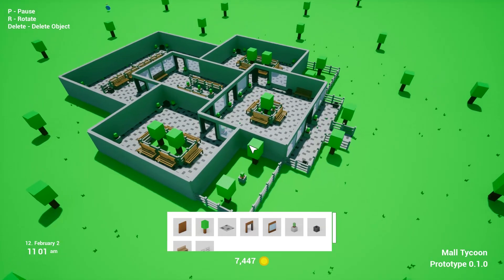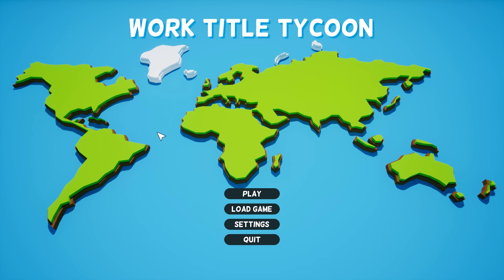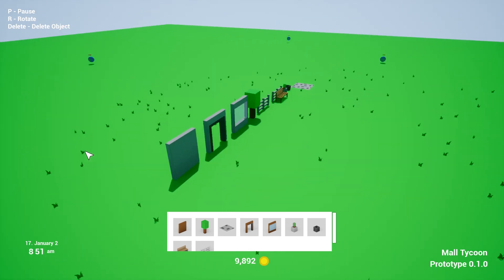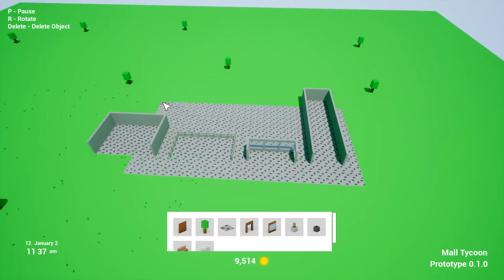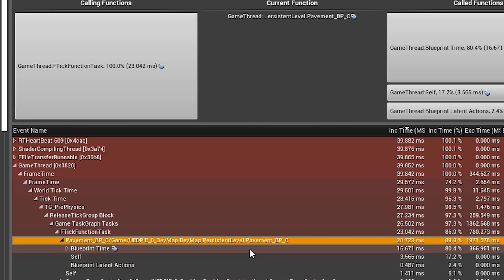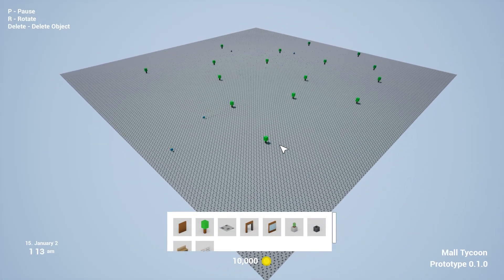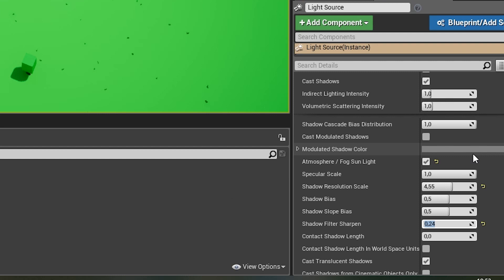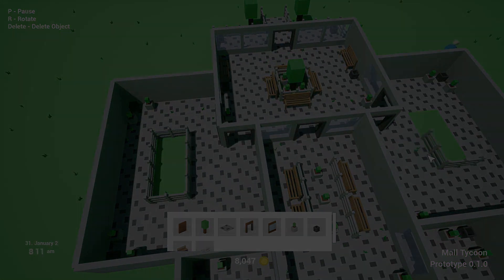Creating Main Menu and Optimizing Tycoon Game | Unreal Engine Devlog #3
A lot to cover in this video, but there are mainly 2 major things to discuss. Main Menu and an early Optimization.

Timestamps:
0:00 - Intro
0:18 - Main Menu
1:23 - New 3D Objects in the game!
1:46 - Mouse Drag Build System
3:02 - Optimizing the game
4:33 - Visual Improvements
5:07 - Logo and new artstyle for the Channel

Tools Used:
Unreal Engine 4, Blender, Adobe (Illustrator, After Effects, Premiere Pro)